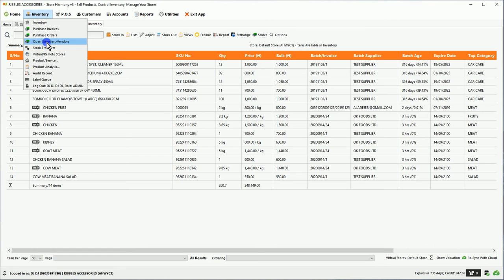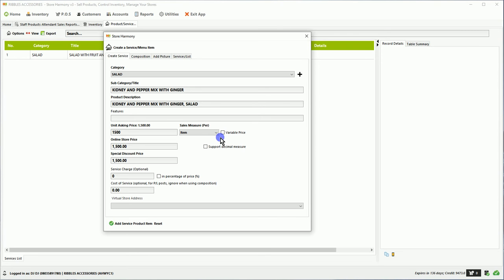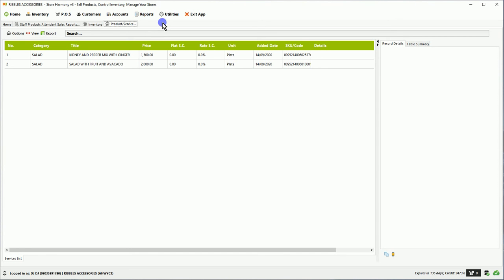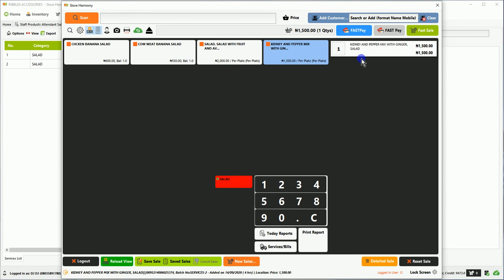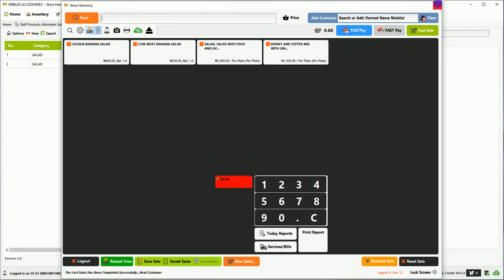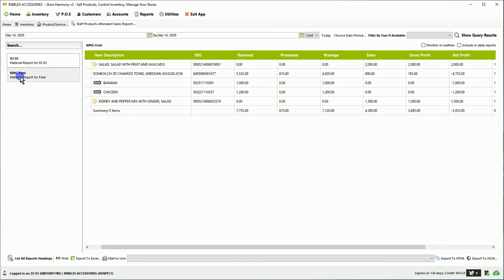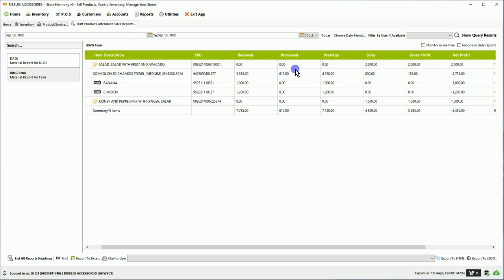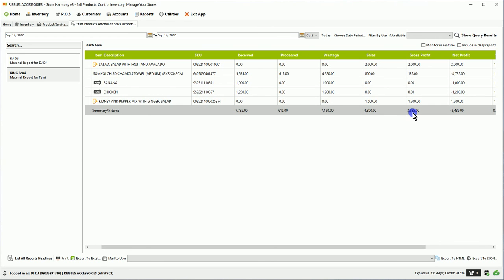Raw Material Management Demo with StoreHarmony 3